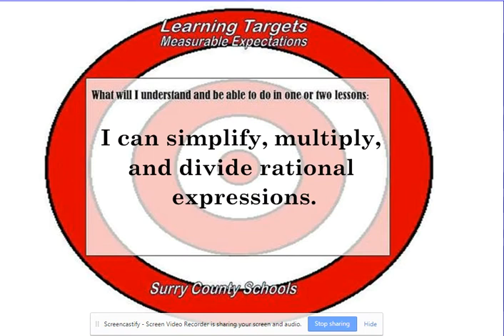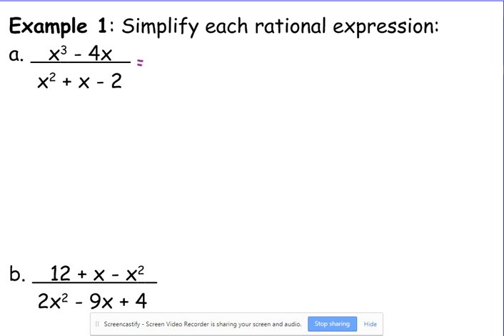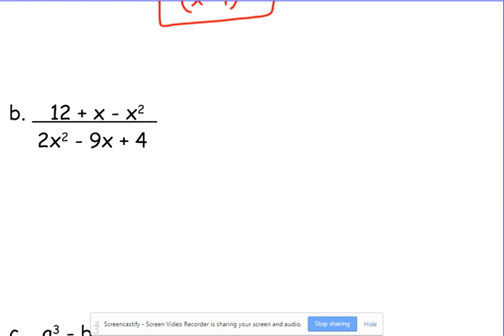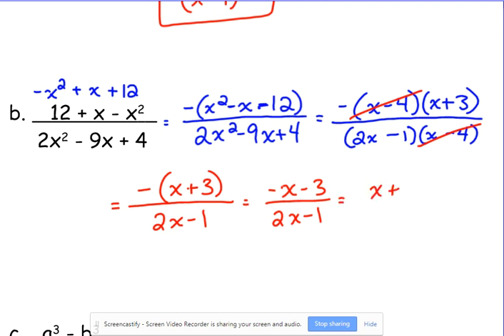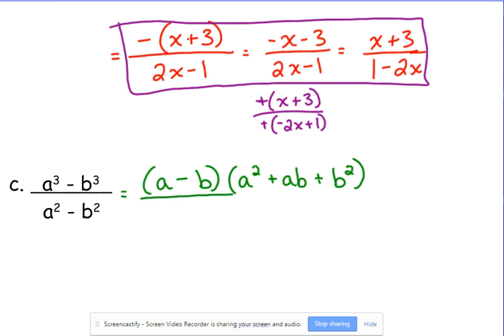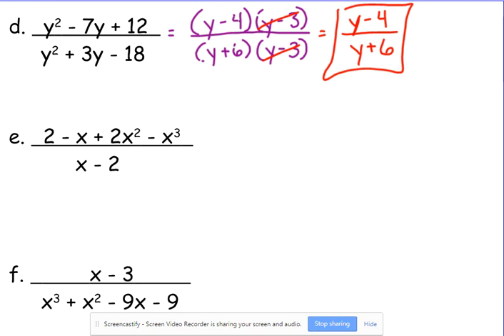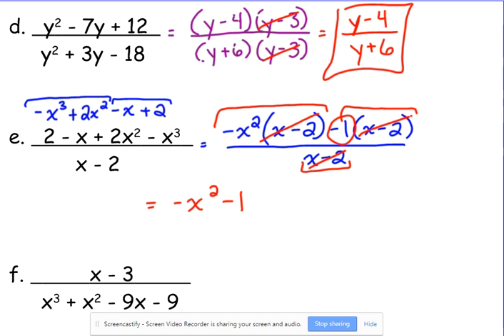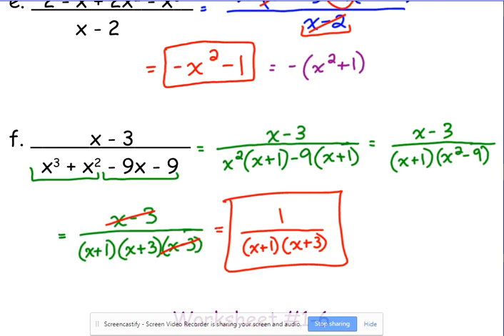Day 7 Lesson~Simplifying Rational Expressions